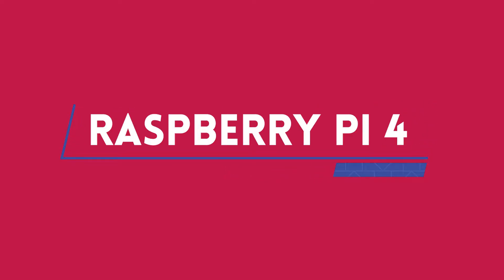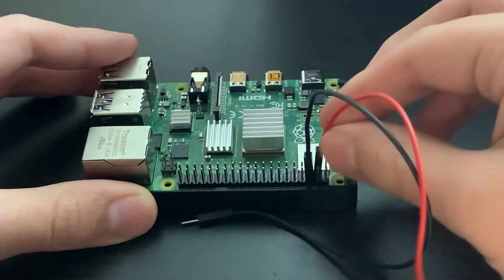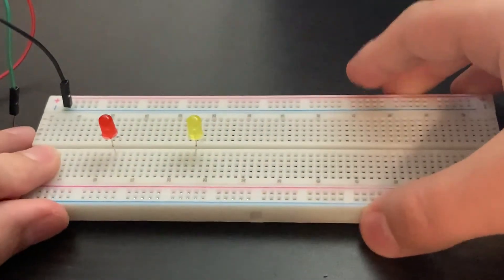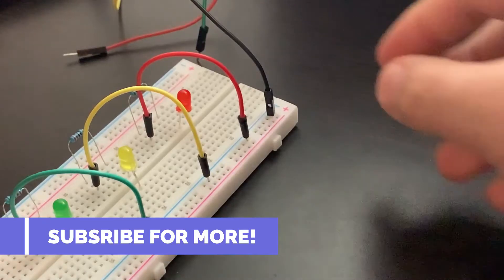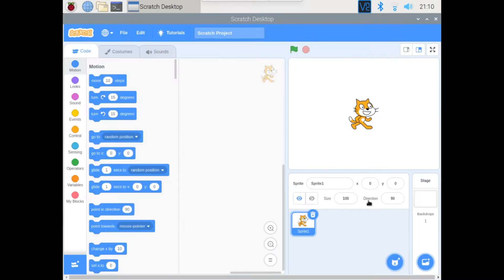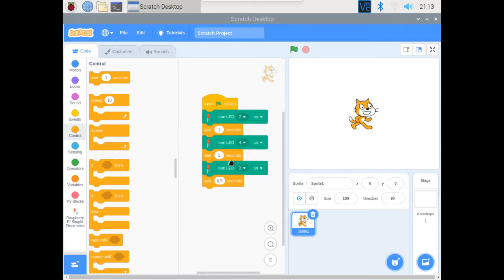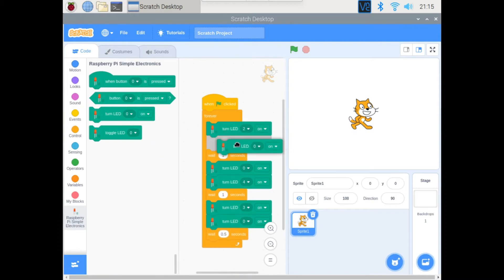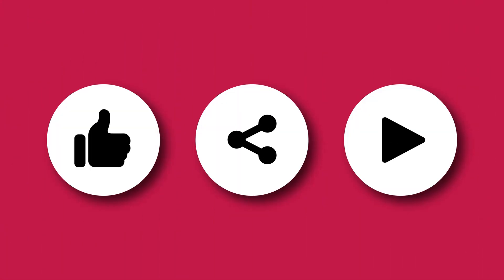Raspberry Pi 4 - How to create Traffic Lights with Scratch | Easy Tutorial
In this video, we will be creating Traffic Lights with Scratch. This video will be especially useful if you don't know the Python programming language.

1. Work with the Raspberry Pi 4
2. Learn how to make cool projects with the Breadboard
3. Continue learning Python programming Language

Best Raspberry Pi 4 Books:
- Projects with the Pi
- Raspberry Pi Cookbook
- Pi Master Series
- Raspberry Pi: Getting started with Python

Font: Lovelo, Caviar Dreams

BYE!!!